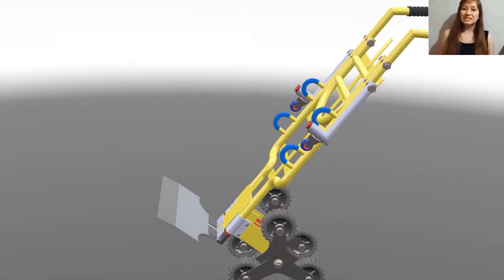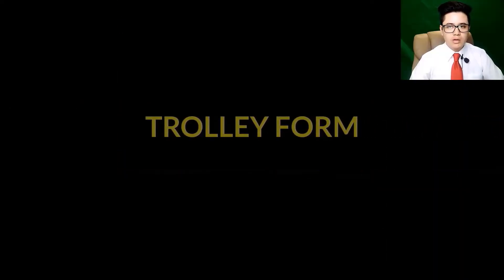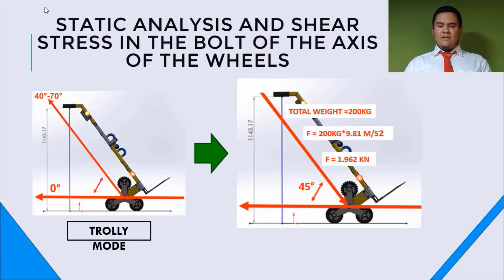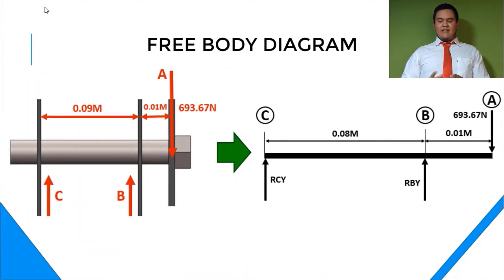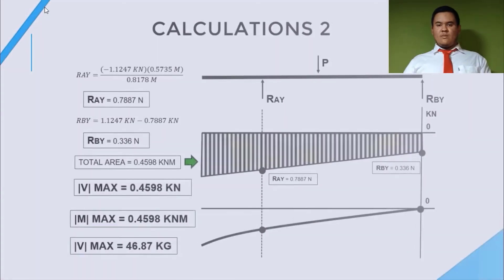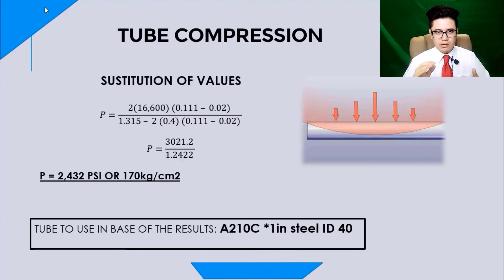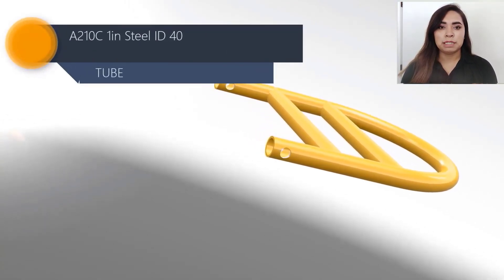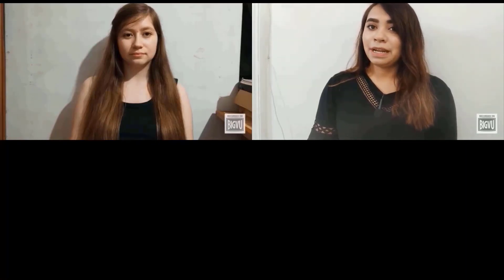AIR HANDS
Integrative II project of mechatronics 5A made by the team:

KARLA MARIA ESTRADA SALAZAR (Leader and Manufacturing)
Hector Dayan Garcia Romero (Automation)
Flor Ivette Gurrola Rios (Design CAD)
Juan Eduardo Lopez Carrillo (Design CAD)